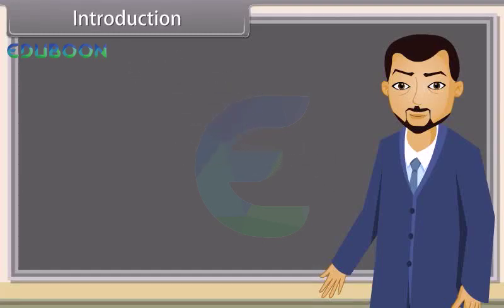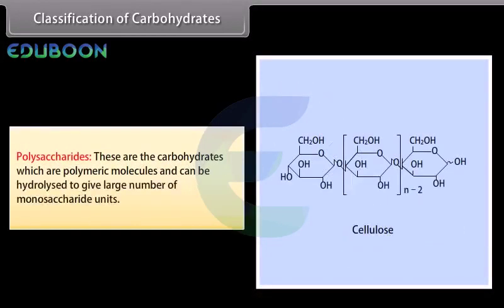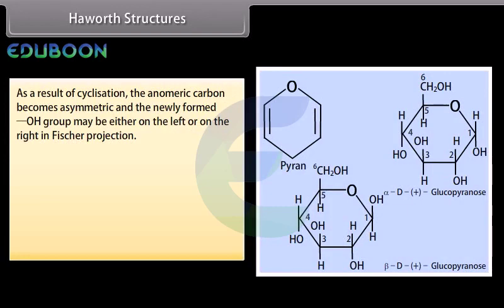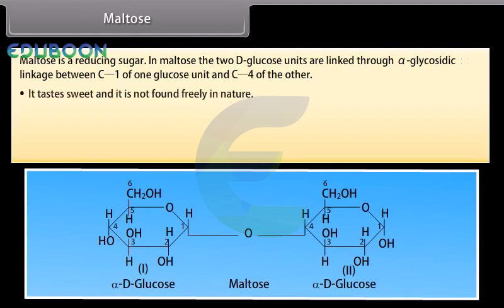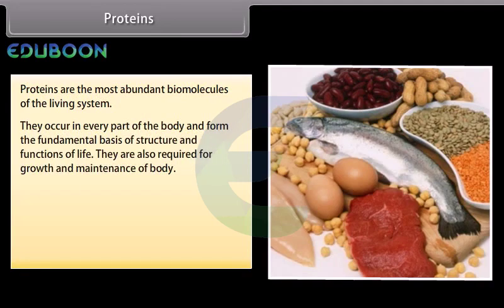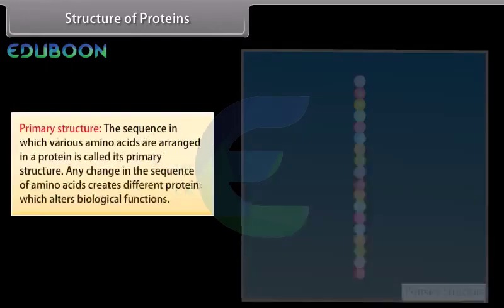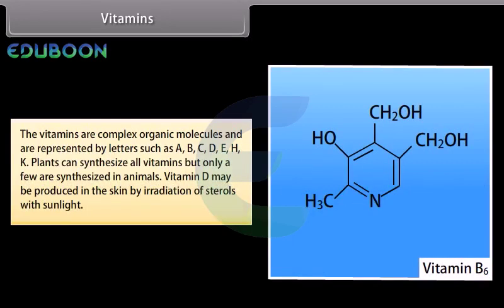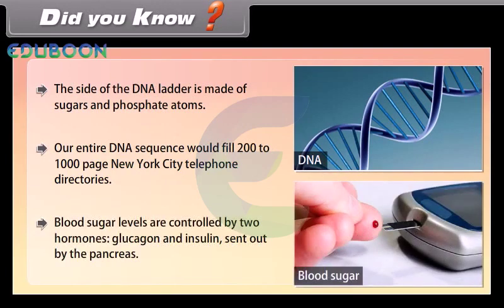Biomolecules in English Medium